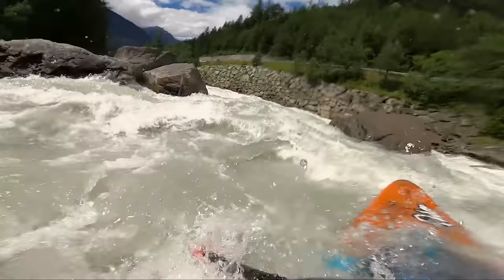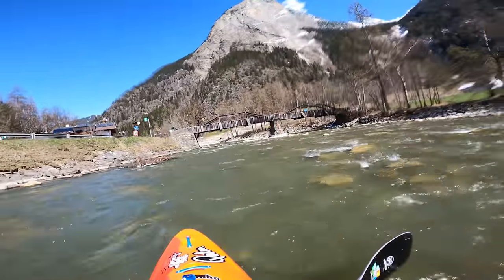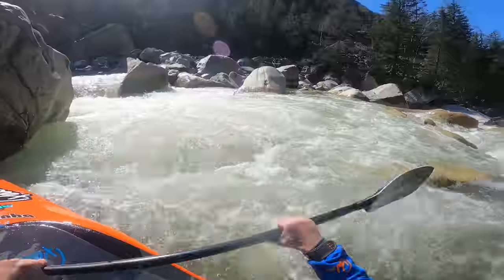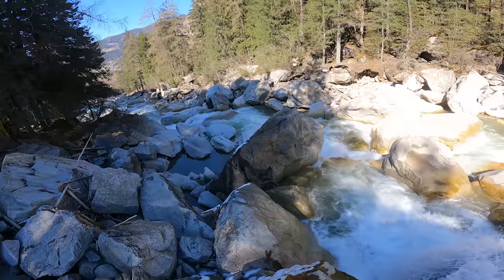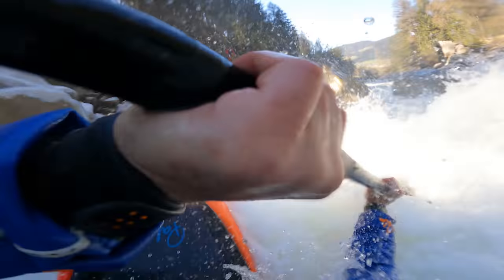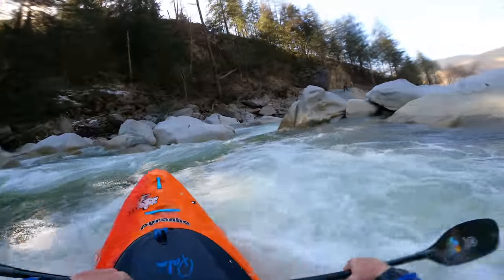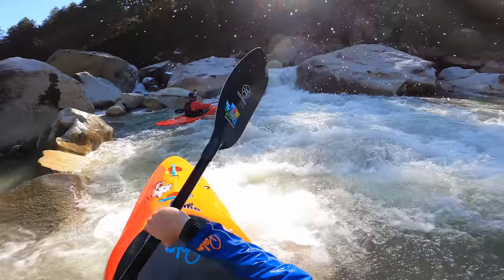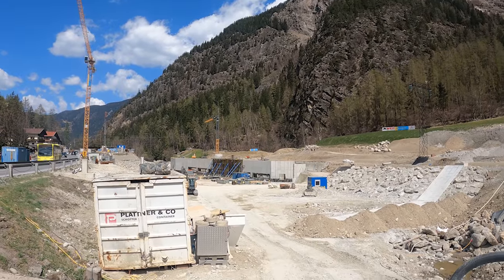Achstürze - The last piece to the puzzle I 100%GoPro Class V Kayaking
The Oetz river is currently Tyrol's longest free flowing river. With sections from class 1 to 5 the river has become legendary amongst kayakers of all abilities. However, an ongoing dam project in the valley will soon change the river and how we know it for ever.

With ever more dam projects planned for the valley over the next several years, it is more important than ever that we work together to stop them. The best way to do this currently is to follow one of the organizations fighting against the dam to keep up to date with the next series of campaigns against this dam project and further dam projects in the future.

Shot on 100% GoPro throughout the edit.
I was using the GoPro Hero9 and Huw was using the GoPro Hero7

Huw requested that I put a link to his Instagram in the video description...

RBLB-HN1UEASLKFSWWCAI-RBLE
RBLB-B437ALWKHVZOUWUV-RBLE
RBLB-SITIBCX6LJBDVSXA-RBLE
RBLB-NH2RITOXTZGWEMLZ-RBLE
RBLB-0ENVKSN3MNANWJVE-RBLE
RBLB-CZDOANBUNQQ8TTKT-RBLE
RBLB-QEOGQDV6MCM6DRSZ-RBLE
RBLB-TJPWOUHQQPIEPHFJ-RBLE
RBLB-NCMKGTKVIMXD4NIN-RBLE